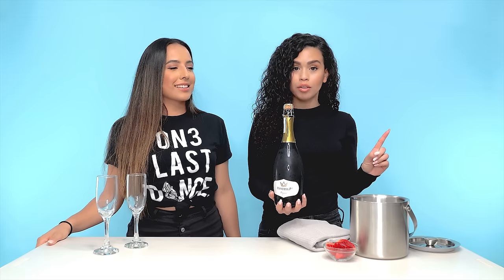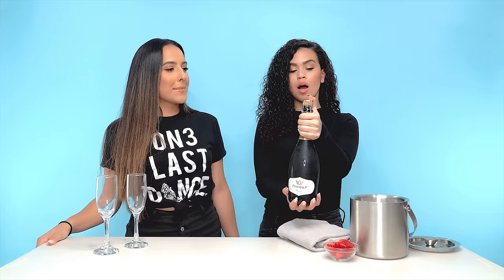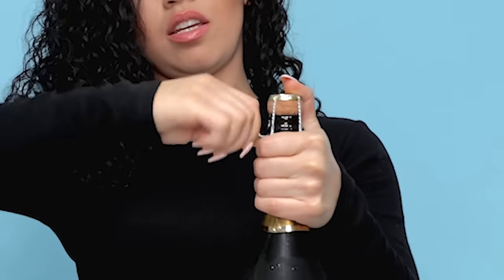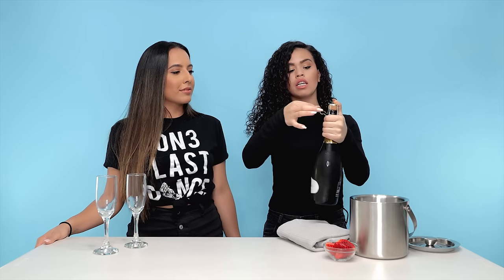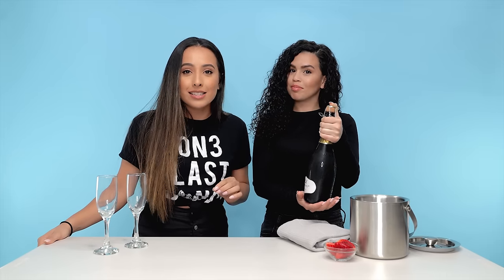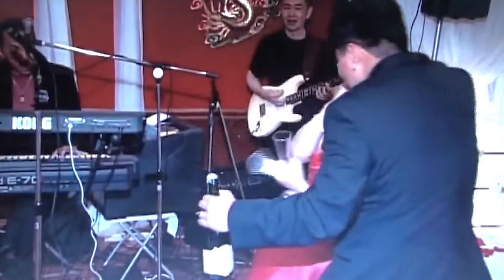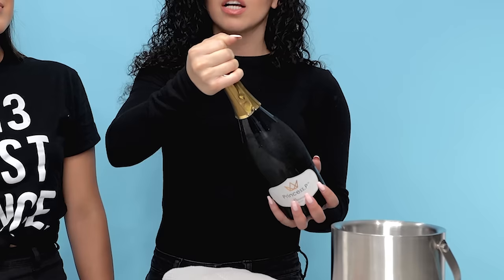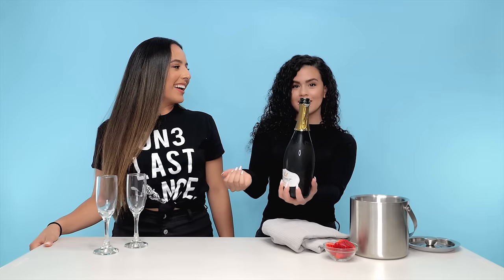How to Open a Champagne Bottle | Bartending 101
Step 1
Make sure your bottle is chilled. (Tip: To quickly chill your bottle, place it in a bucket of ice water with a generous amount  of salt.)

Step 2
Remove the foil to reveal the cage and cork. There is usually a tab on the foil that you can pull around the top for easy removal.

Step 3
Grip the neck of the bottle and with the same hand place your thumb on top securing the cork.

Step 4
Untwist the cage counterclockwise and then loosen the cage around the cork. Make sure to secure the cork with your thumb while doing this step.

Step 5
Hold the bottle at a 45 degree angle with one hand holding it at the base and your stronger hand gripping the cork. (Tip: you can cover the bottle with a serviette/bar towel to ensure you will catch the cork and for any mess)

Step 6
Begin to twist the bottle clockwise with the hand at the base of the bottle slightly pulling away from the cork. This will gradually loosen the cork until it comes free. Pop!

Cheers!

Prosecco: Princess P. 2:00